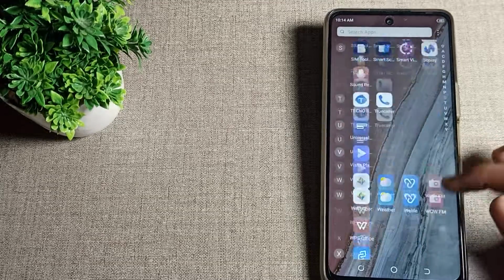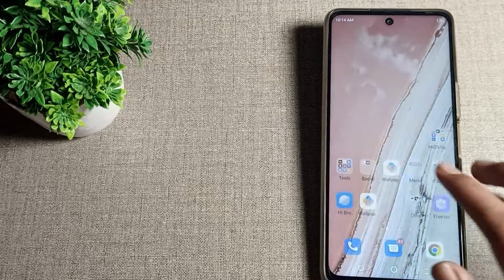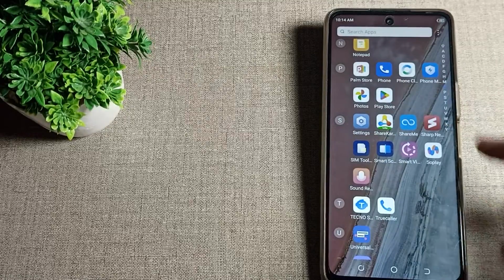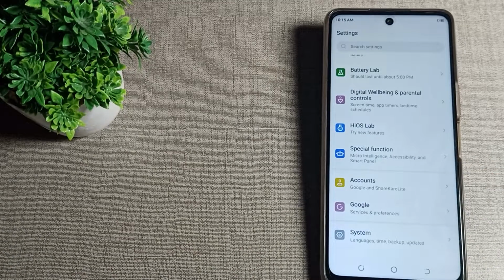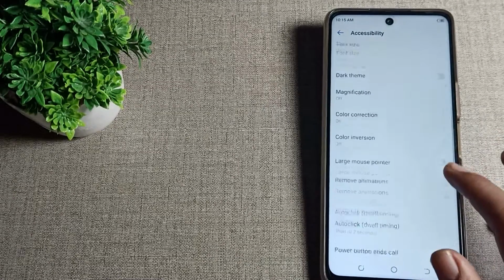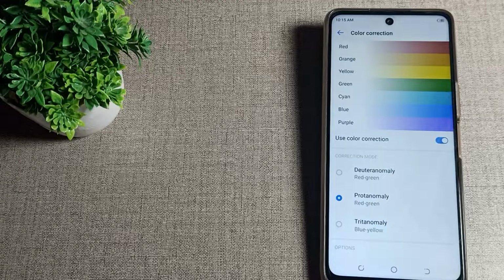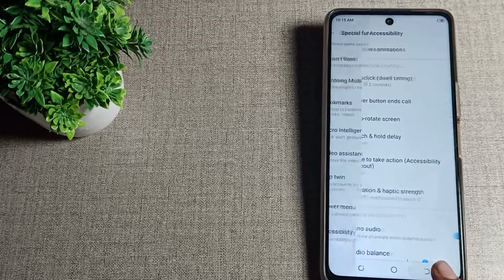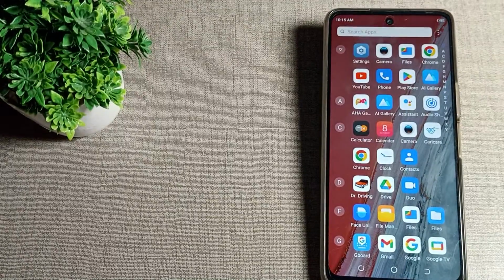colour correction problem Tecno camon 18 phone, how to solve colour correction problem